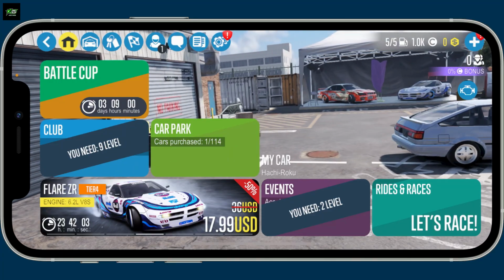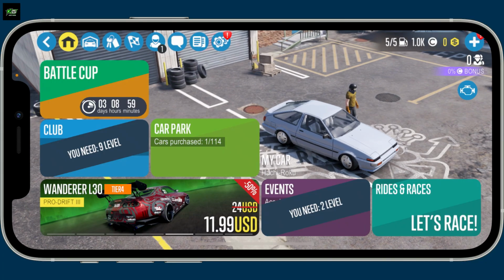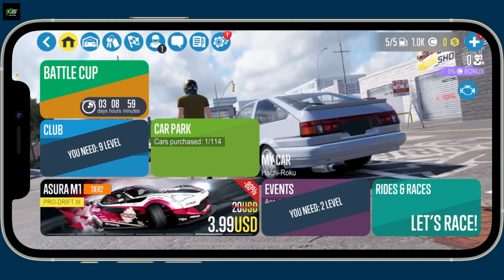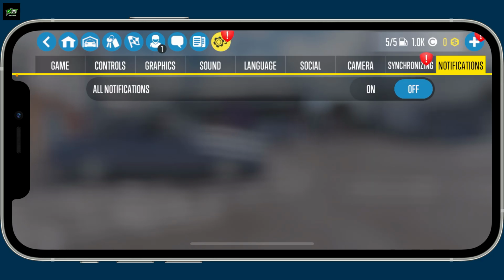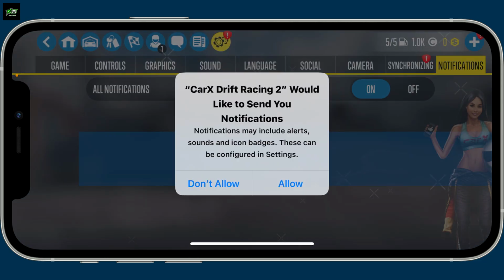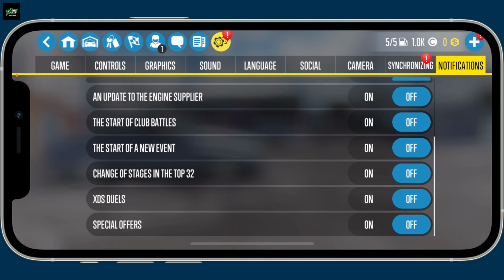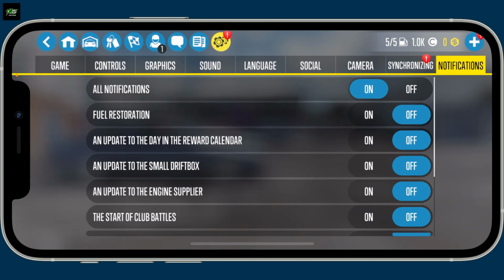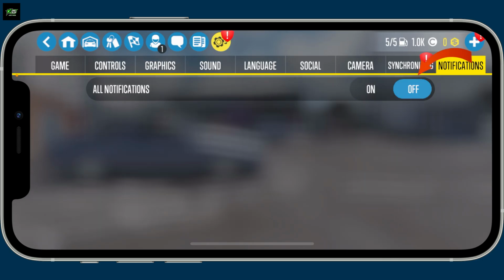How to Turn On Notifications in CarX Drift Racing 2 (2025 Guide)?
Learn how to easily enable notifications in CarX Drift Racing 2 to stay updated on your game progress, events, and new updates!
Whether you’re new to CarX Drift Racing 2 or want to optimize your gaming experience, this video has you covered.